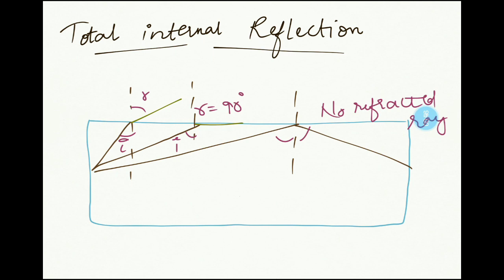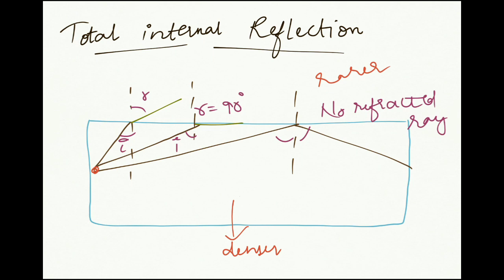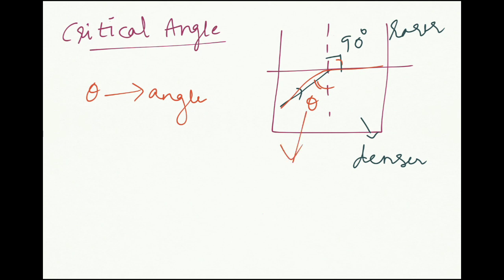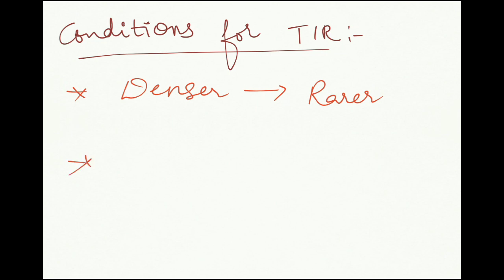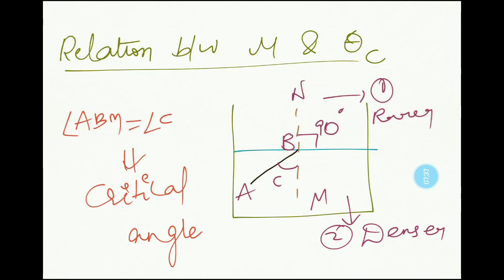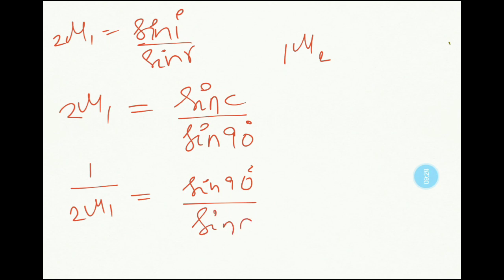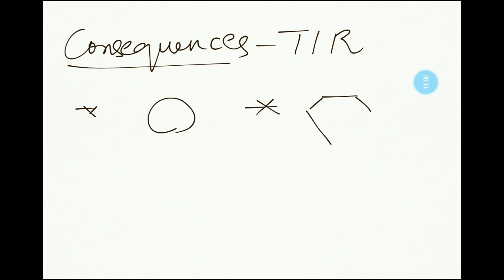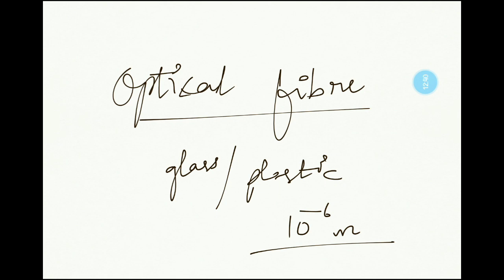Explanation | Concept 2 | Optics | Class 9 | Physics Techno | Vishwablooms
Explanation | Concept 2 | Optics | Class 9 | Physics Techno | Vishwablooms has been explained in this video...